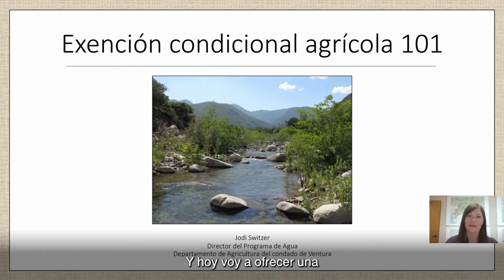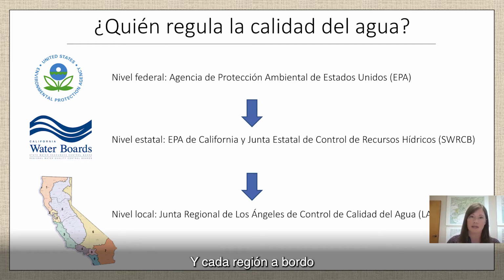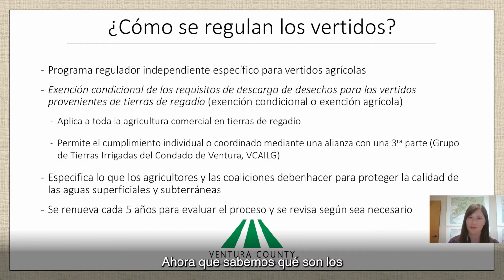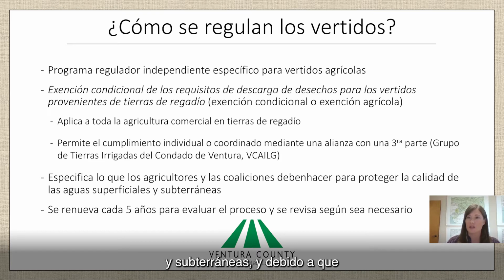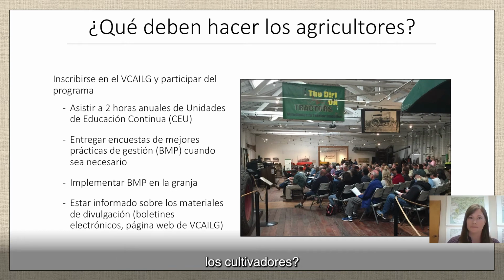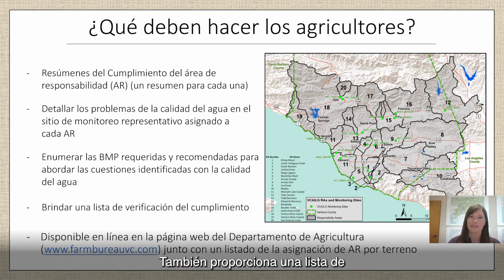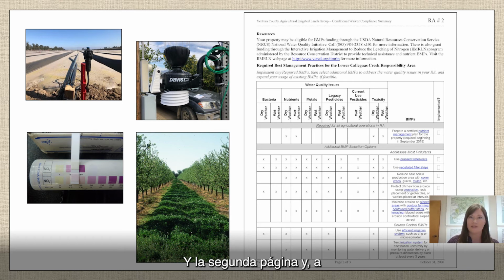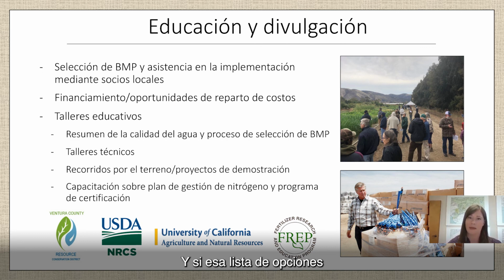Extensión condicional Agrícola y regulación de la calidad del agua 101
Jodi Switzer, Farm Bureau of Ventura County Water Program Director